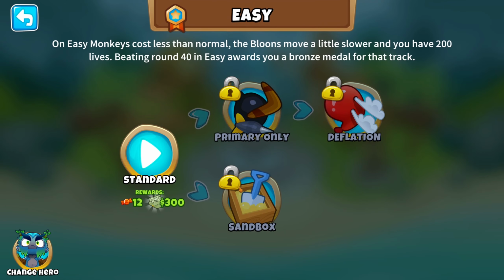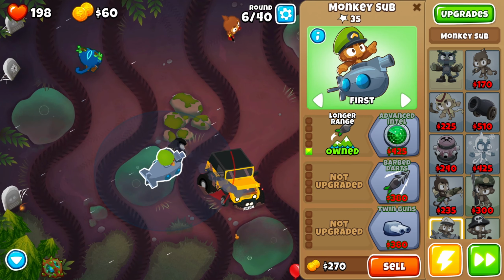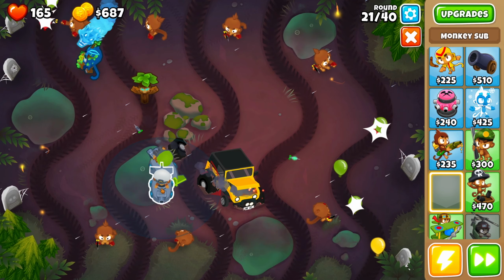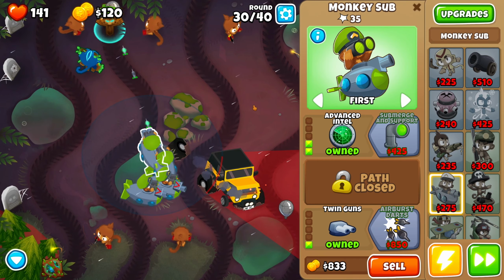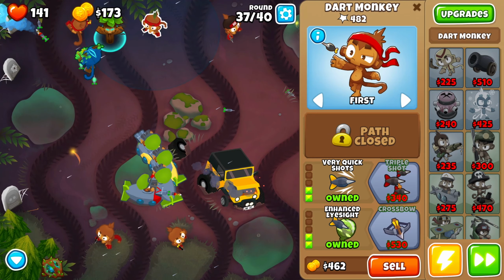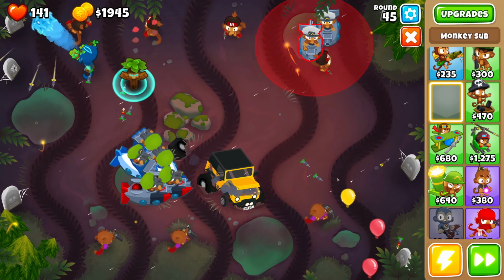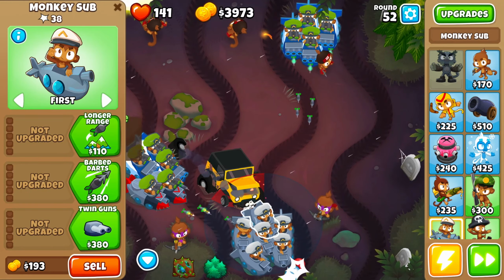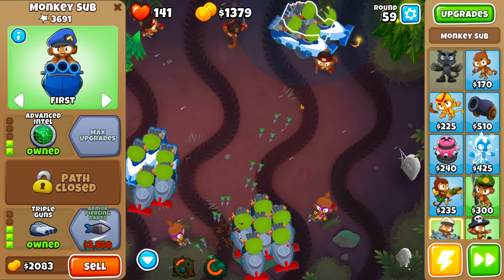Bloons Tower Defence 6 - Bloody Puddles #42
This is episode 42 of Bloons Tower Defence 6 This episode consists of me trying to complete the Muddy Puddles Halloween Style of the map.

| Kiddabob's YouTube Channel |
Introduction Song: Different Heaven & EH!DE - My Heart